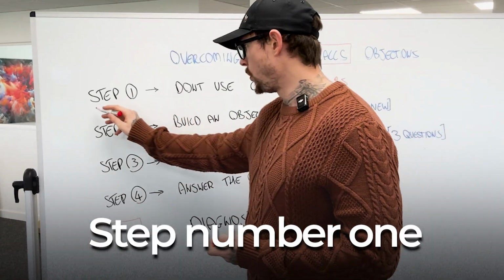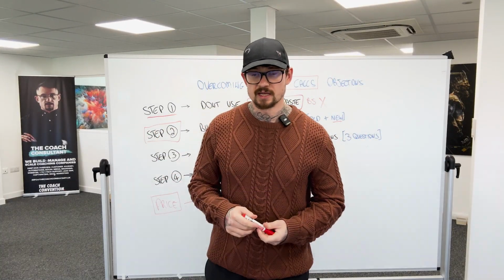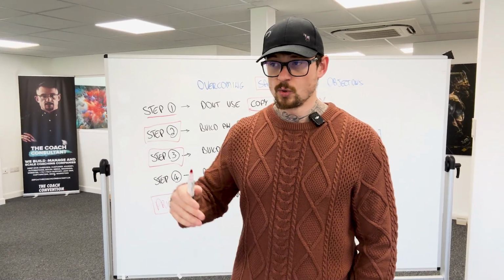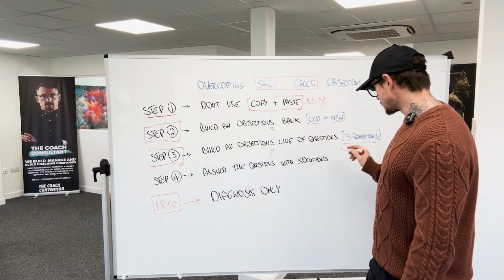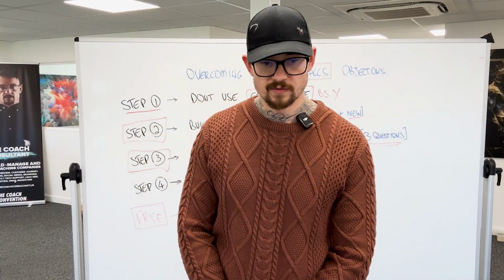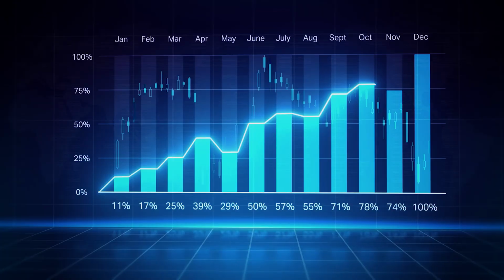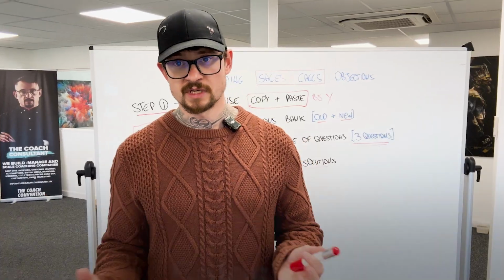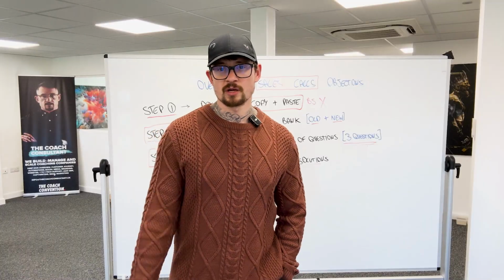Sales Calls - Overcome Any Objections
Video for fitness professionals covering how to handle sales objections away from the start copy and paste tactics that simply don't work... especially if you're presenting and selling a high ticket offer.